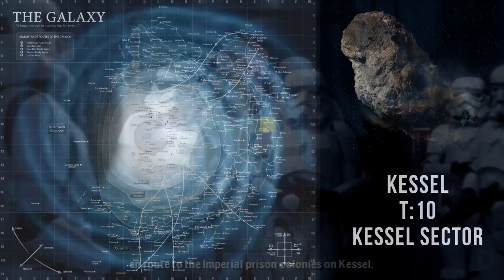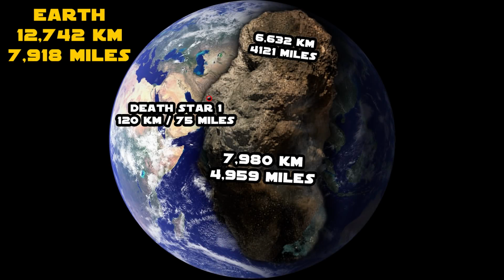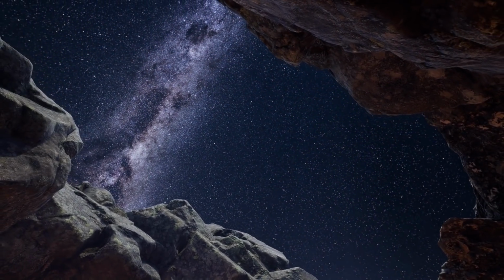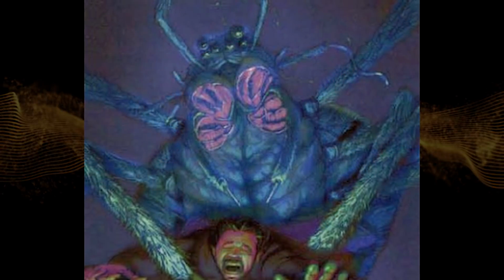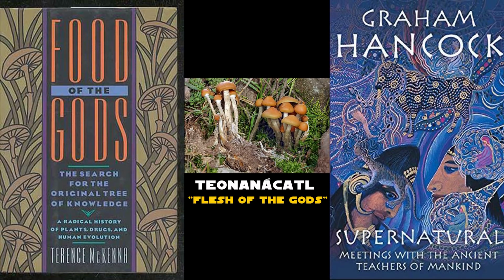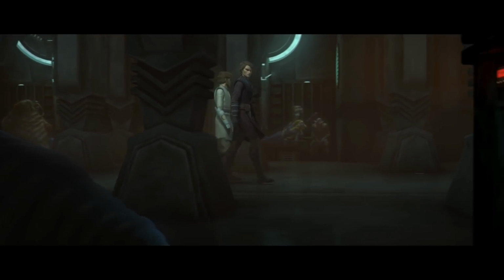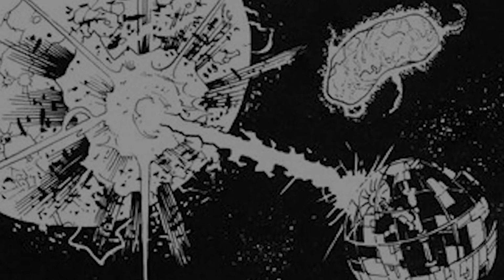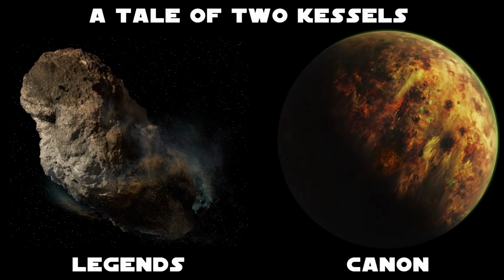Celestials made Spice to COMMUNICATE With Us? (LEGENDS Kessel Planet Lore)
The planet Kessel is the spice capital of the galaxy. In legends, it has a crazy connection to the Celestials, near gods of Star Wars. See a complete breakdown of Kessel in legends, and how it compares to other Star Wars planets. And see the in-universe debate on the use of spice to contact the Celestials.

 👍 LIKE to help promote the video on YouTube!

🖼️ Get AMAZING METAL PRINT ART from any fandom! 🖼️
Use link for discount on Displate.com

😀 SOCIAL MEDIA 😀